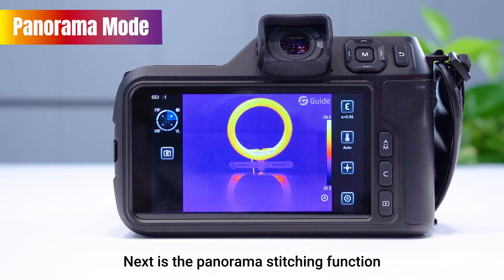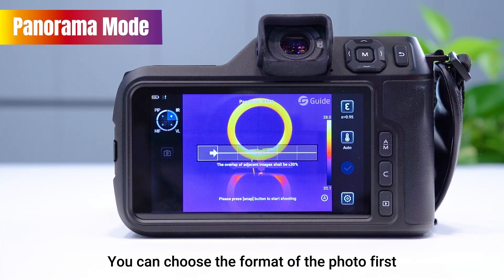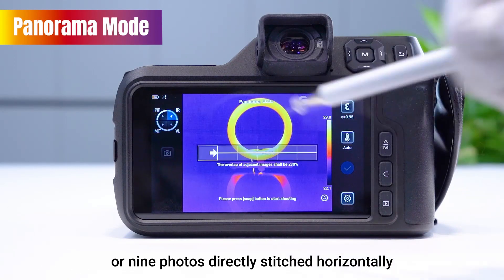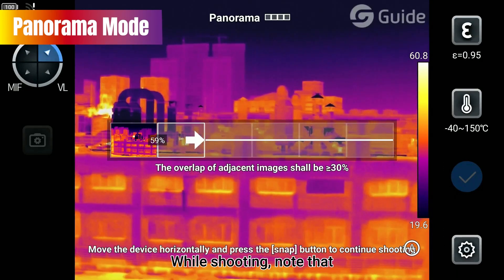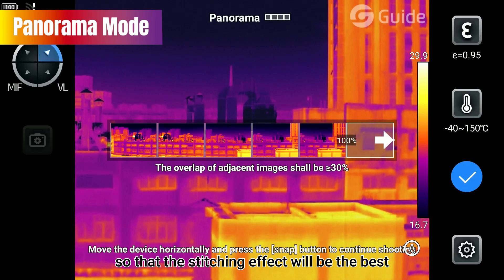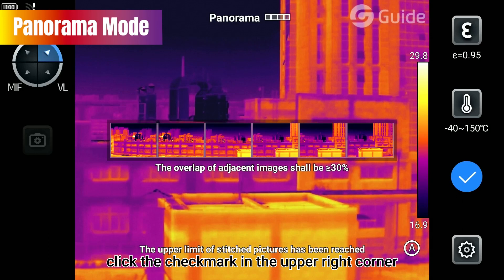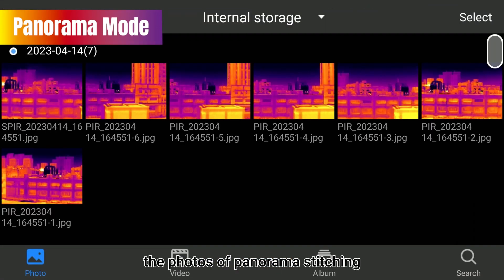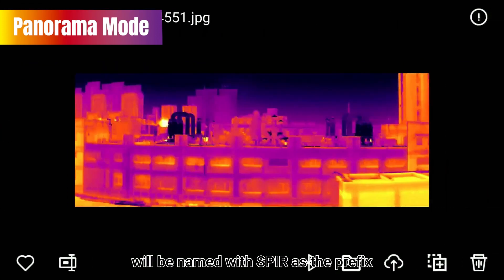Guide Sensmart Tutorial | PT Series | Panorama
Experience unparalleled visibility with the Panorama function of our cutting-edge thermal camera, capturing and seamlessly stitching together a wide, panoramic view, allowing you to detect, monitor, and analyze thermal patterns across vast areas with unmatched precision and efficiency.

Unlock more new possibilities with GuideSensmart’s PT Series